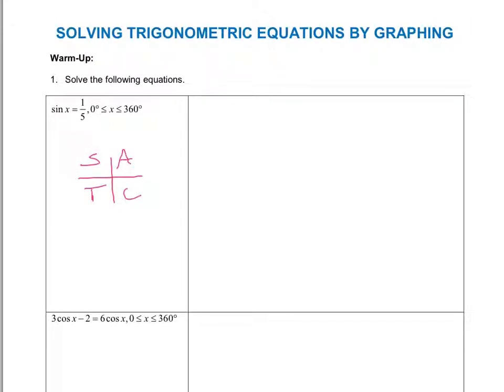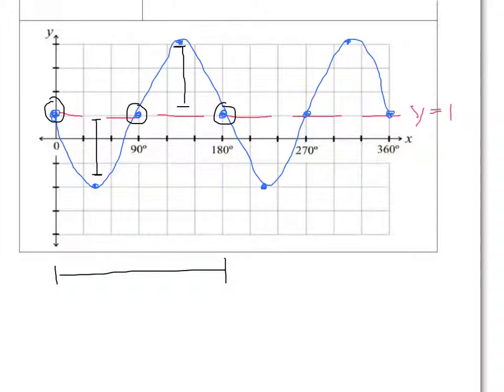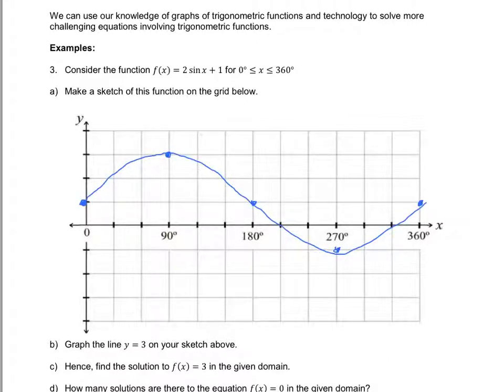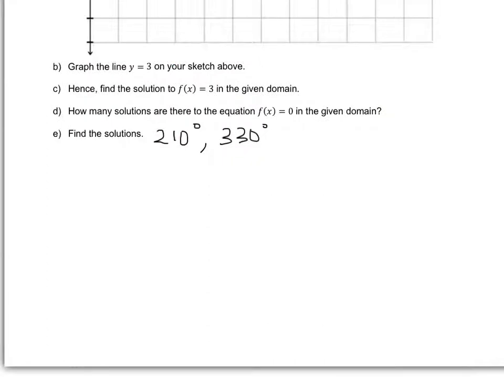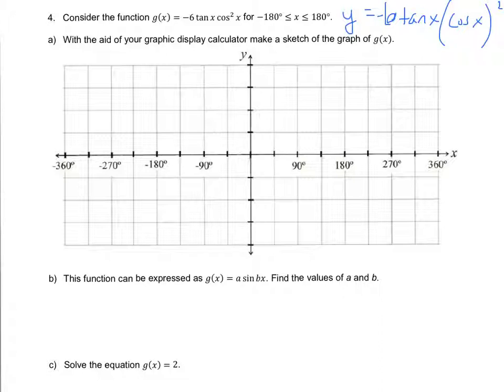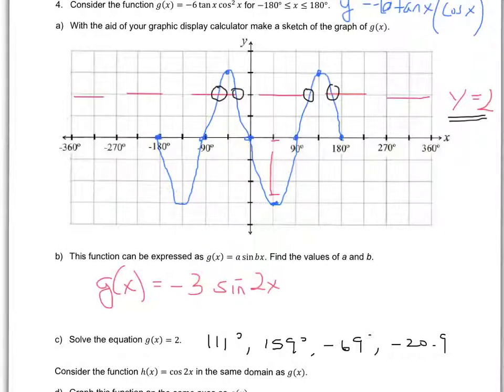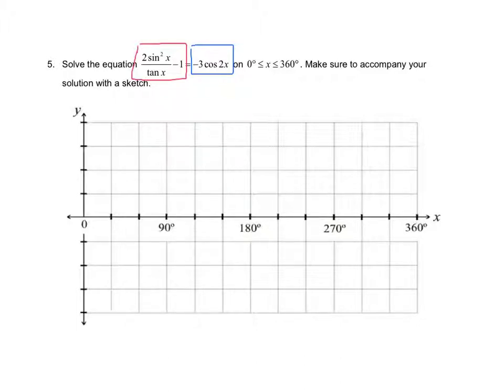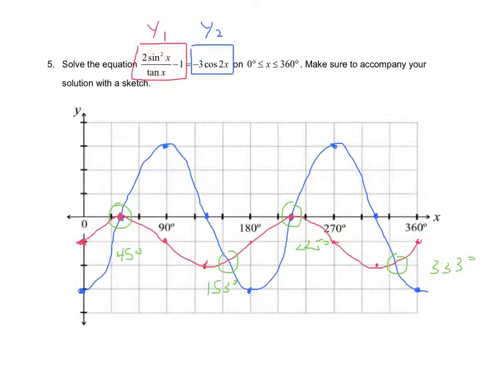Solving Trig Equations by Graphing